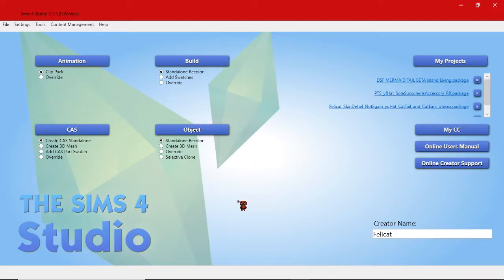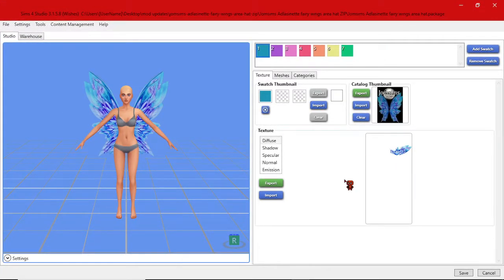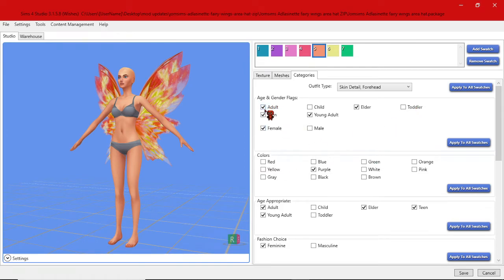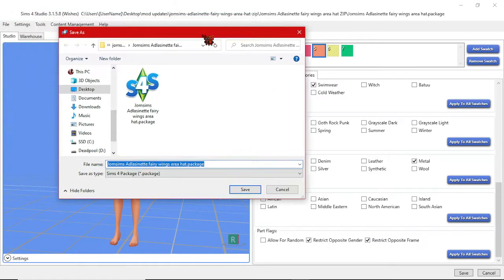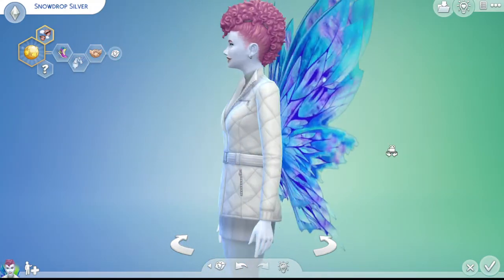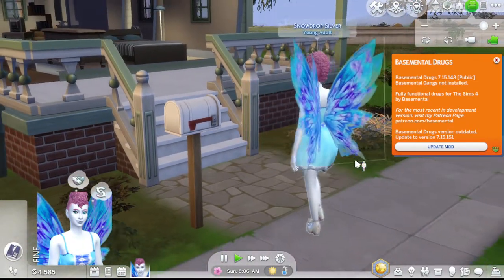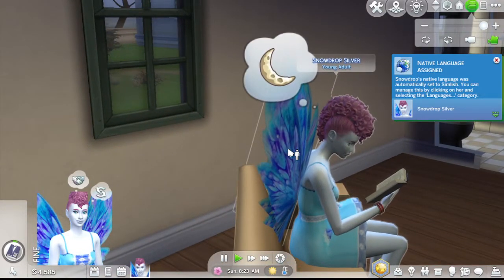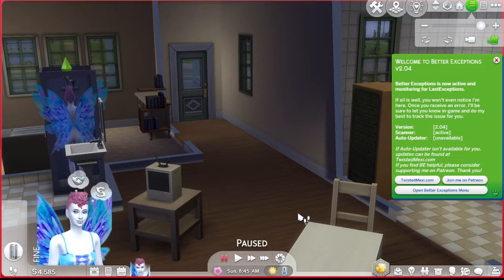Sims 4 Accessory Conversion Tutorial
Sims 4 Studio can be found here, you will need to register for free to download.  Lots of tutorials here as well